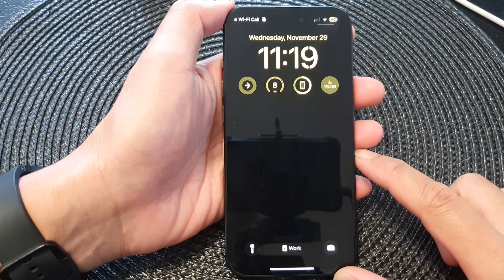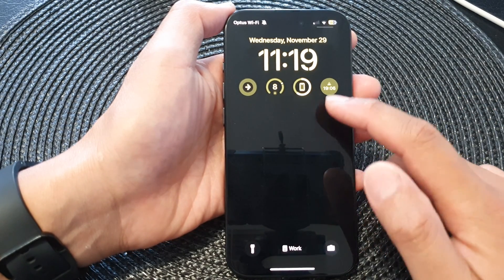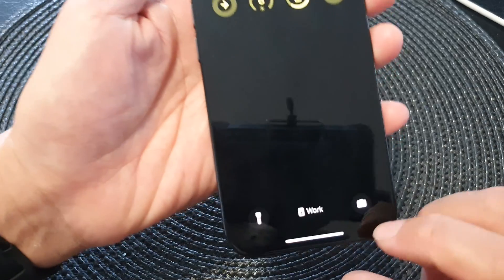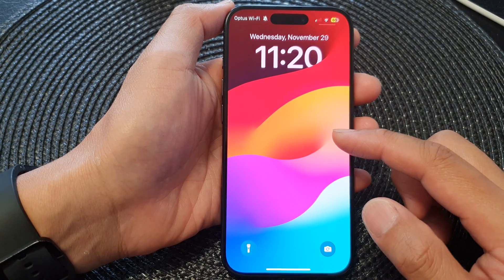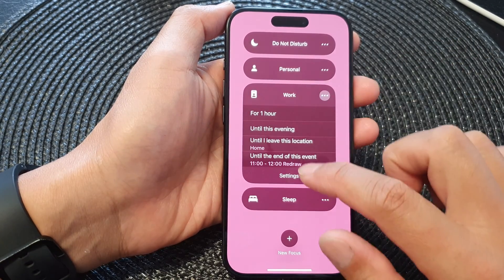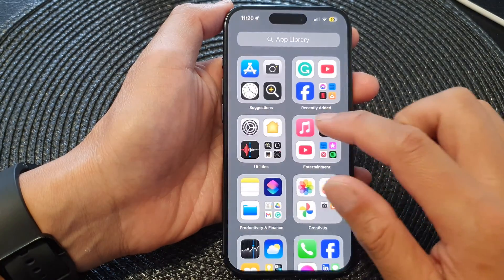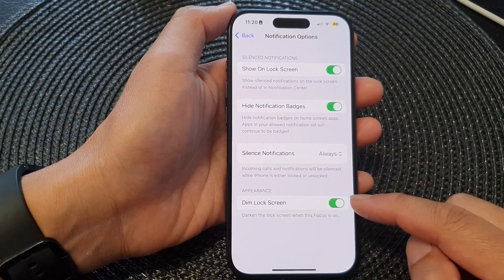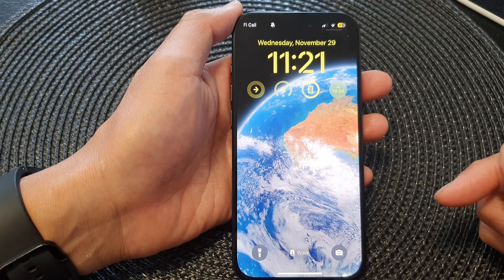iPhone 15/15 Pro Max: Fix the Lock Screen Showing a Black background Without a Wallpaper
Experiencing a pesky black screen on your iPhone 15's lock screen instead of a vibrant wallpaper? Fret not! In this comprehensive guide, we'll walk you through step-by-step solutions to fix the mysterious black background issue. Whether you're using the iPhone 15, iPhone 15 Pro, iPhone 15 Pro Max, or iPhone 15 Plus with iOS 17, these pro tips will bring your lock screen back to life!